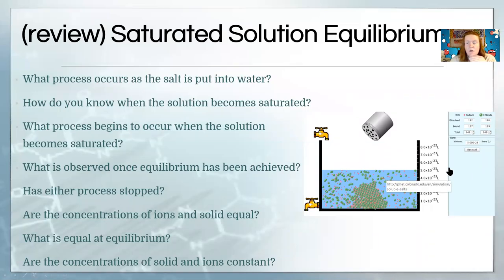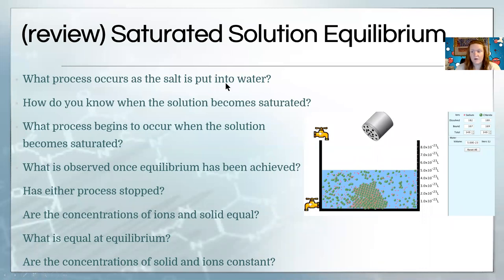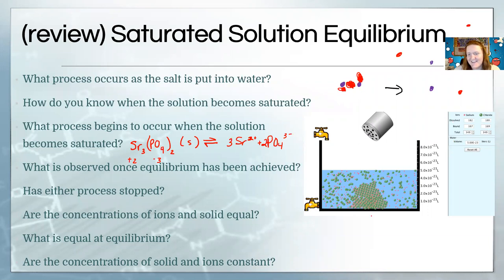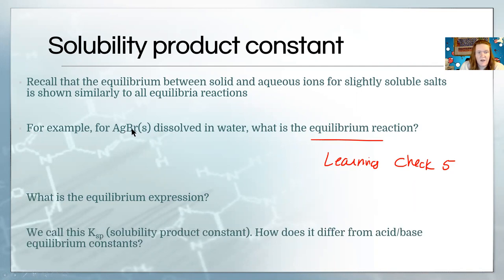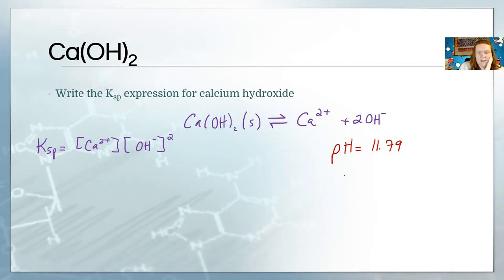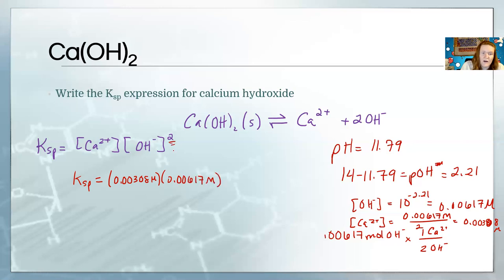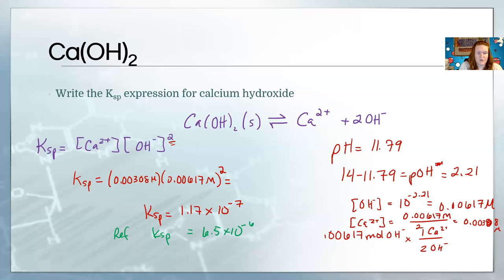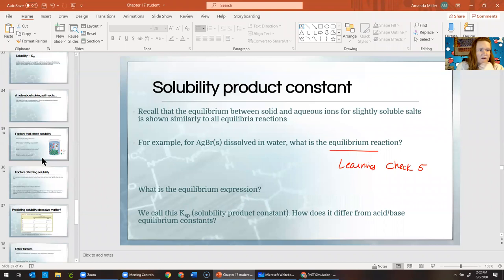Saturated solution equilibria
Includes relevant lab calculation examples